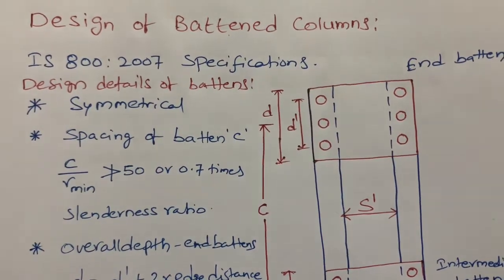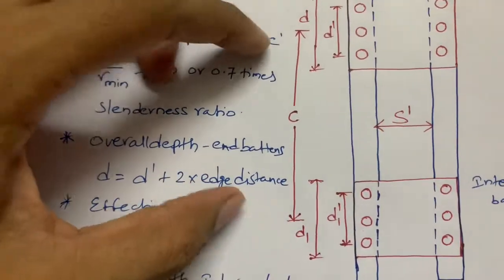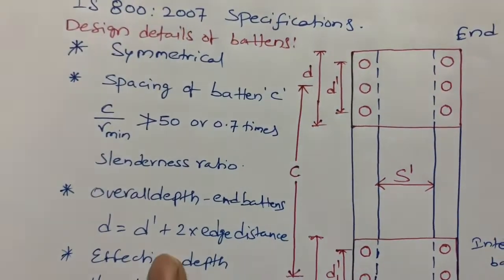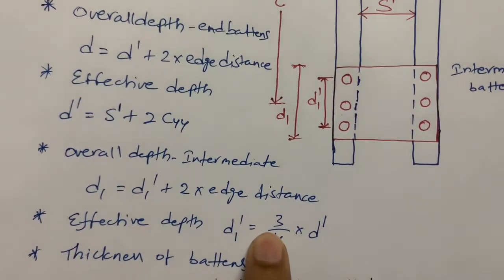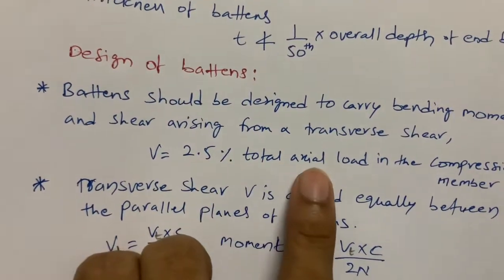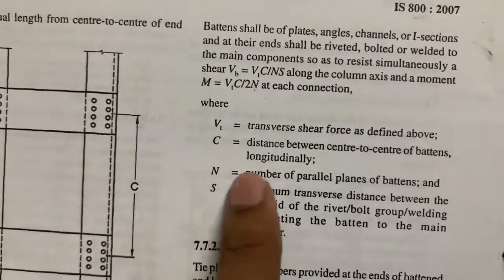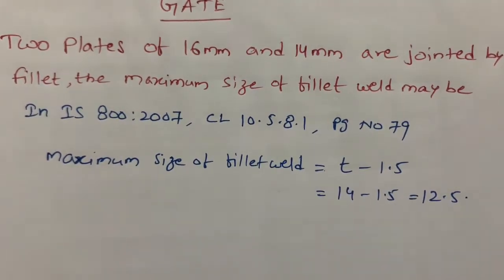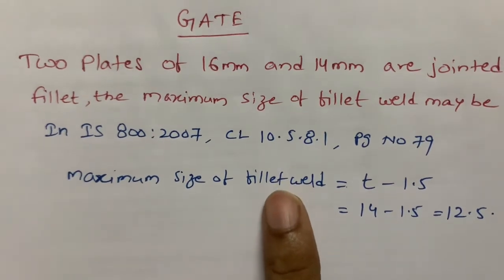Design of battened column#IS 800:2007 specifications#Gate solved example problem#Steel Structures#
Design of steel structures#Battened Column#Gate Solved example problem#